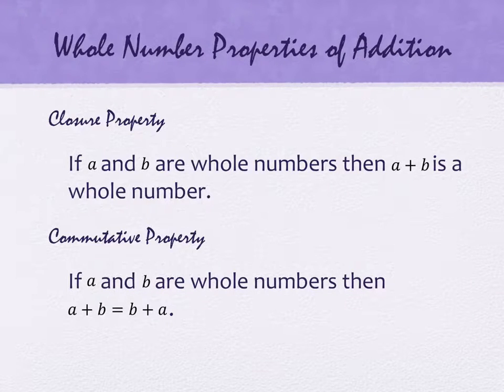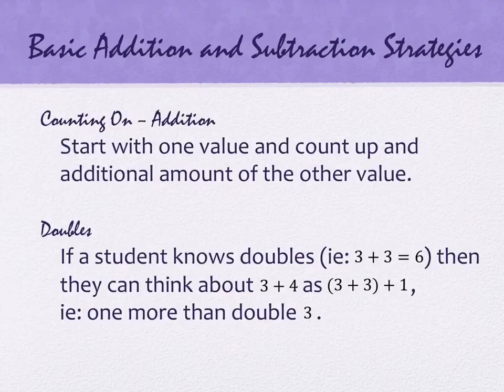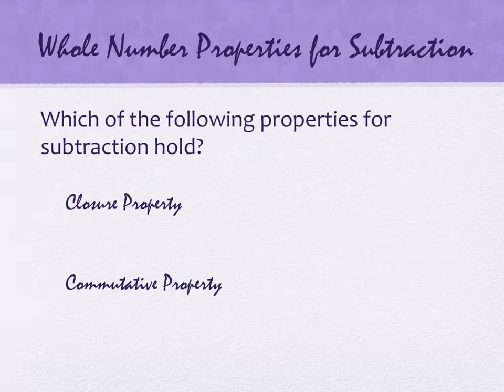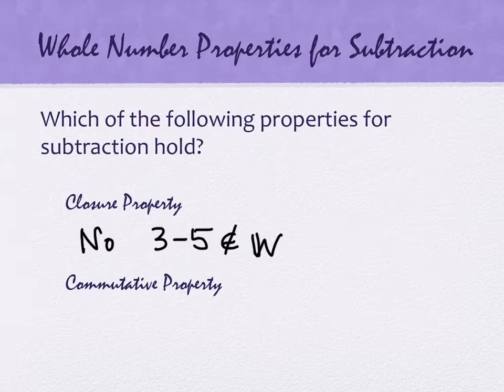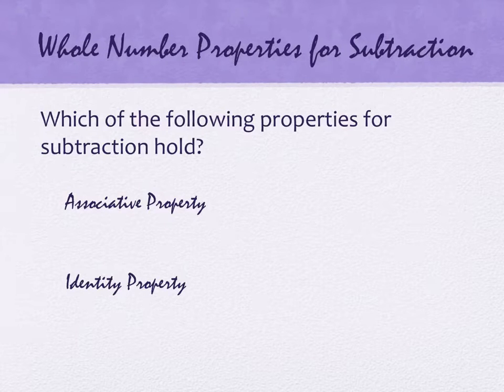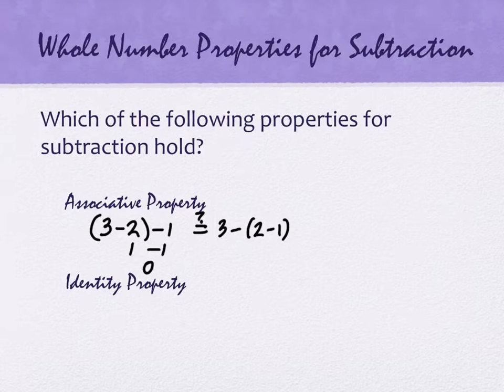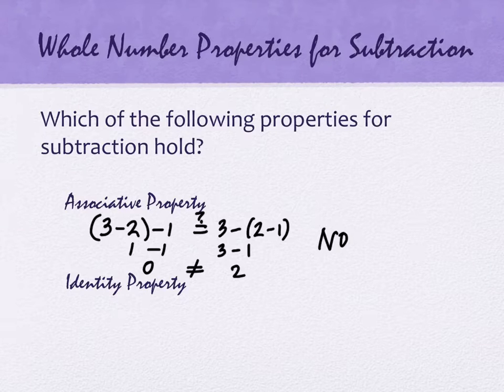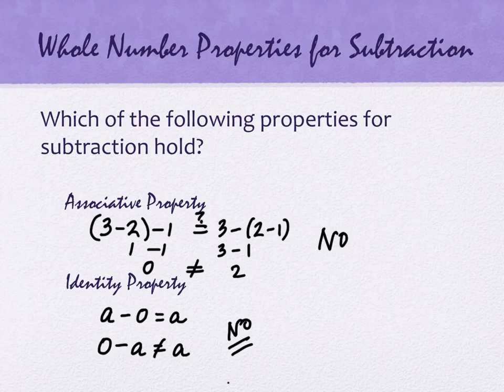3.2 Addition and Subtraction (part 3)